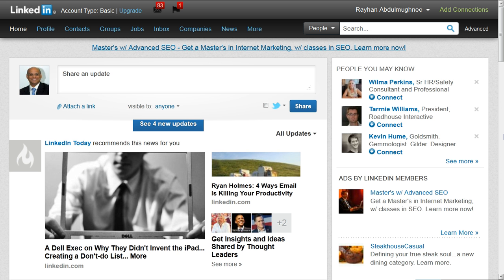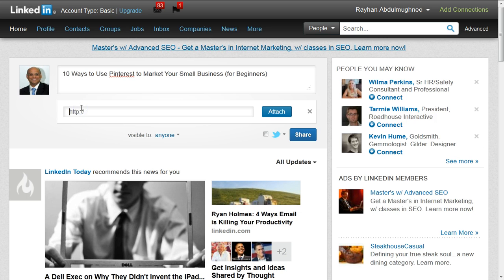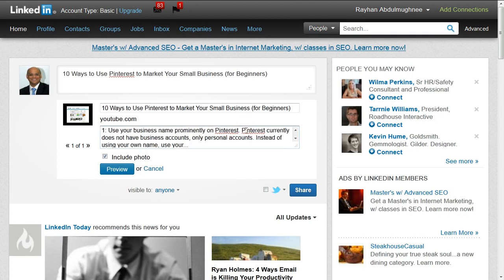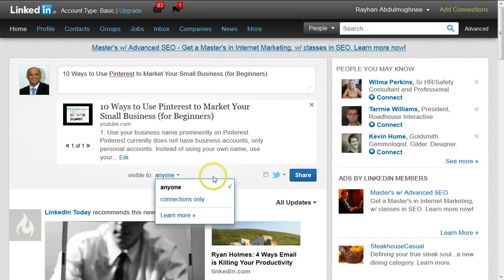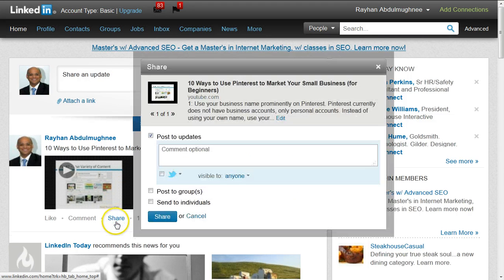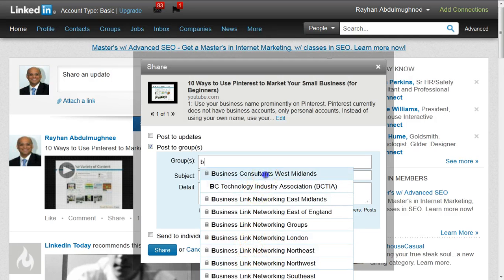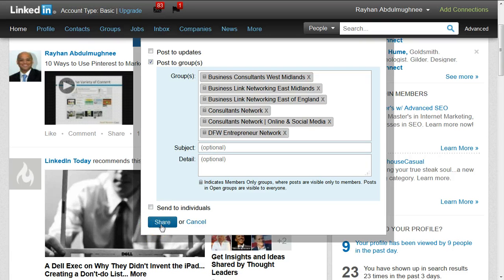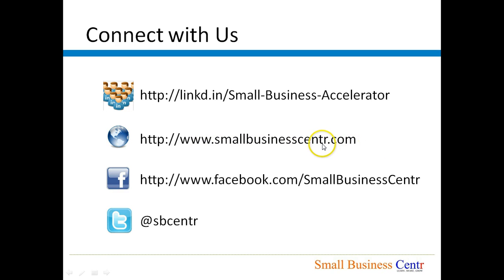How to Share Post on Multiple LinkedIn Groups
If you are a member of several groups on LinkedIn and would like to share an update or posts on multiple groups, you don't have to share individually on each group.  You can share them simultaneously on multiple groups.  Watch the video to see how.